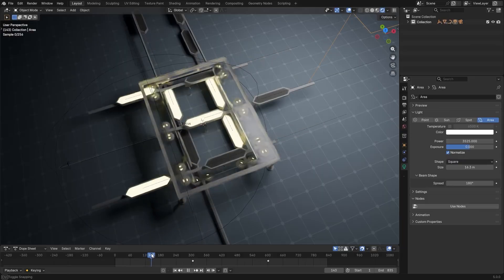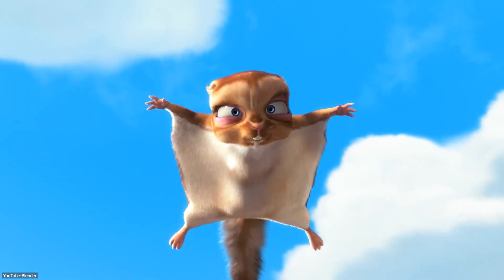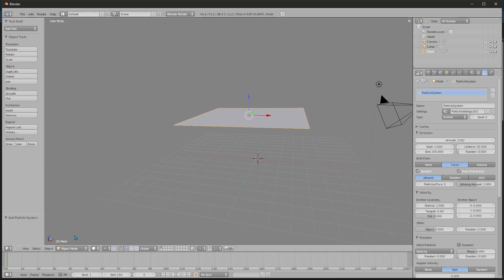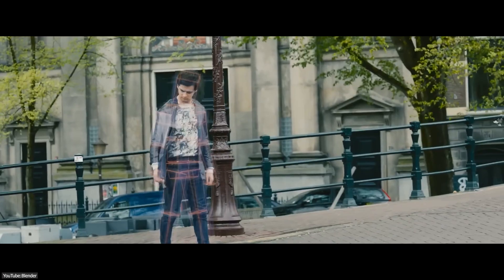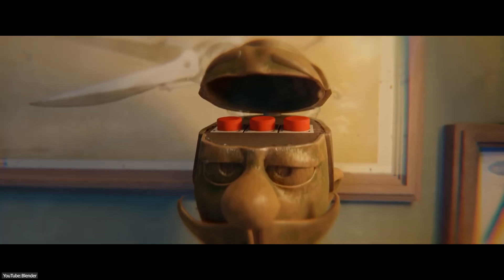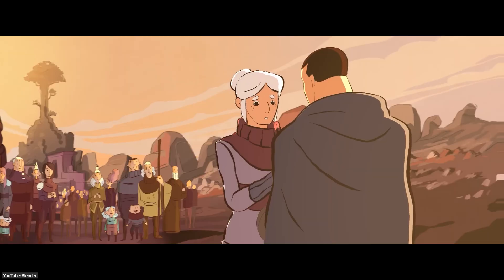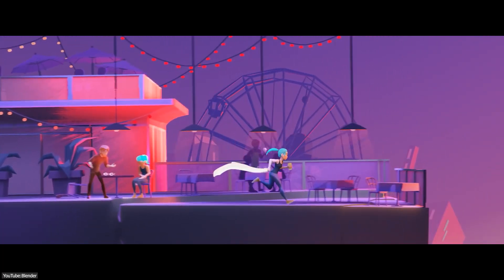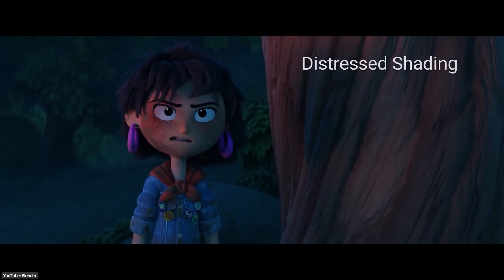The Most Important Blender Features in the Last 20 Years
Blender’s open movies aren’t just cool films — they basically built the software itself! 🎬 From Elephants Dream to Sprite Fright, each project pushed Blender further, adding new tools, better animation, and insane rendering features. If you love 3D, animation, or just want to see how open-source can compete with Hollywood, this is the story you don’t want to miss.

00:00 Intro
00:23 Elephants Dream
01:16 Big Buck Bunny
02:04 Yo Frankie! (Open Game Project)
02:49 Sintel
03:36 Tears of Steel
04:36 Cosmos Laundromat
05:47 Agent 327: Operation Barbershop
06:55 Hero
08:01 Spring
09:14 Coffee Run
10:13 Sprite Fright

Productivity►:
Clean Panels